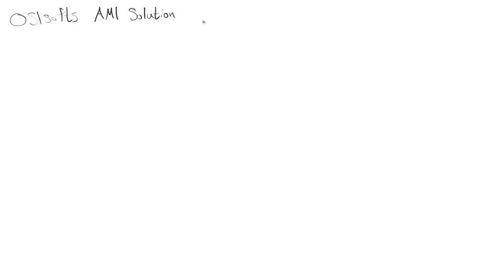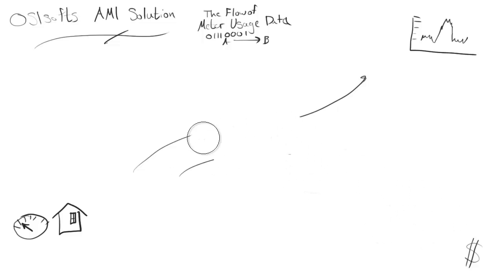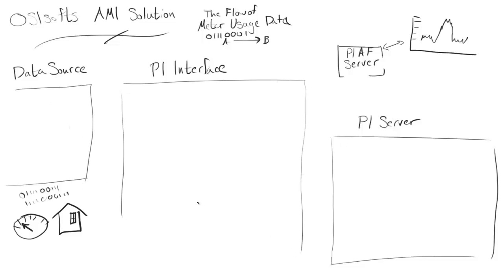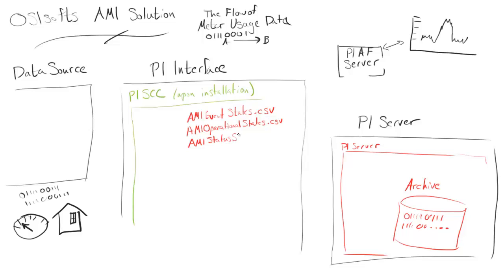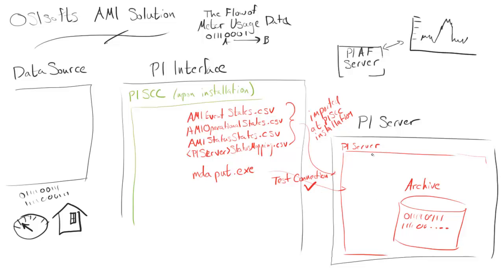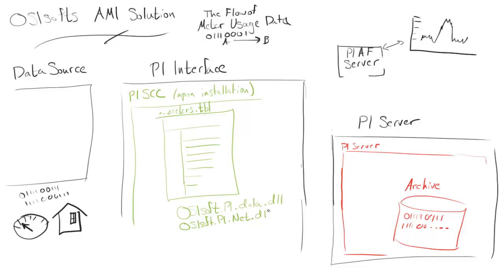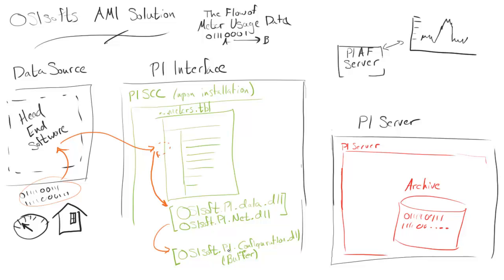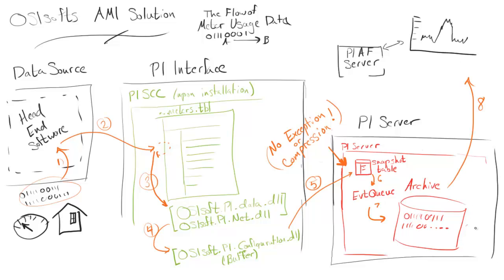OSIsoft: How Meter Data Flows in the PI AMI Architecture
[0:00] Architecture of OSIsoft's AMI solution
[1:30] Import digital state tables to PI Server
[2:24] Flow of Meter Data in PI System
[3:35] Note: No Exception and Compression applied